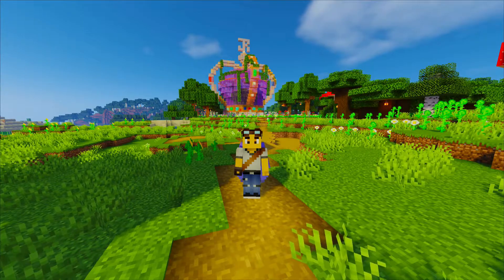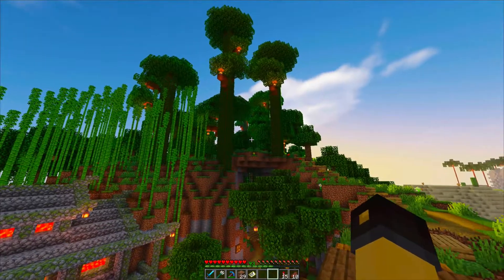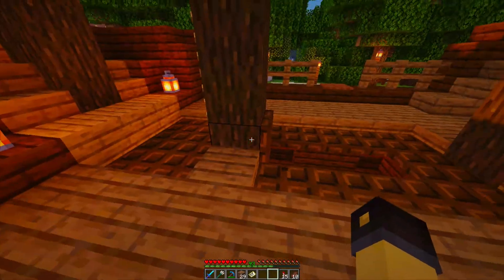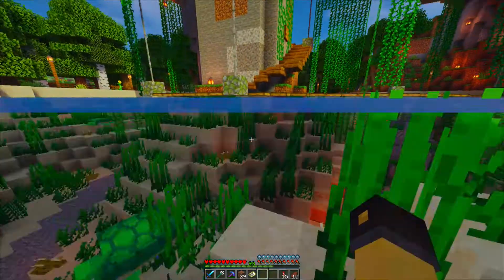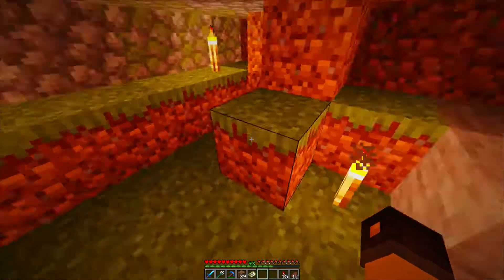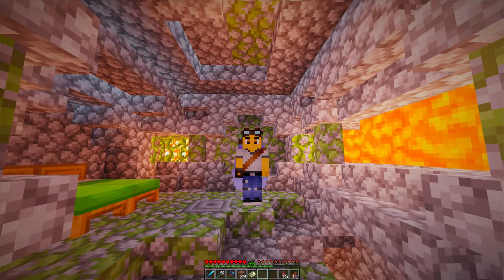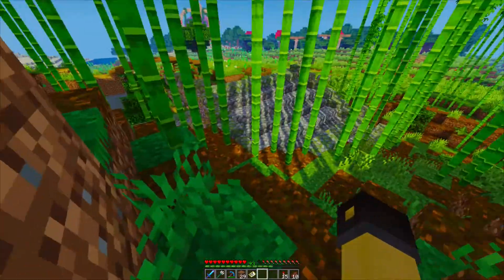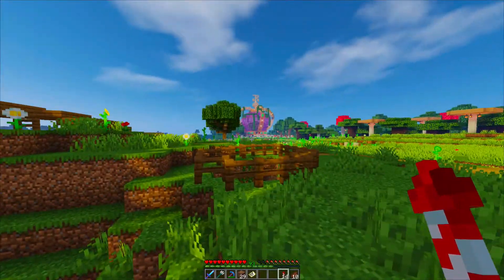PANDA TEMPLE | Jestycraft Season 2 (Ep.19)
I built a Panda Temple in Jestycraft! Minecraft Survival Series